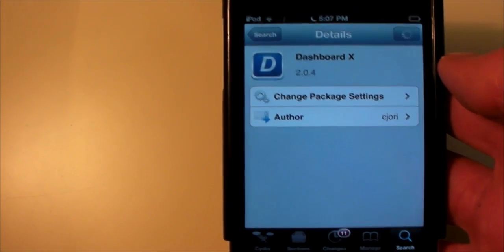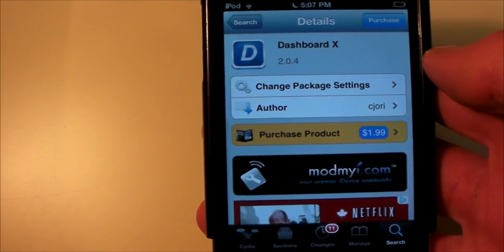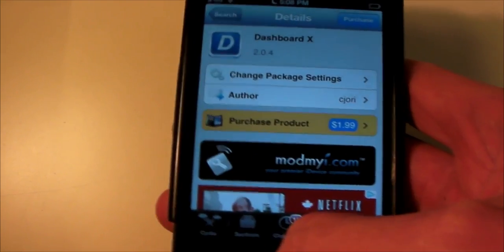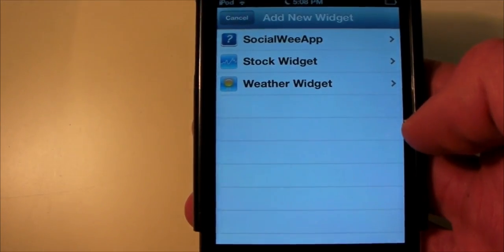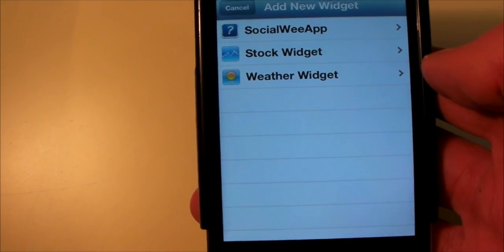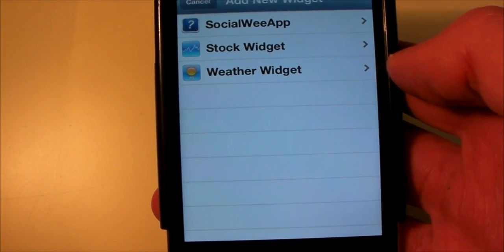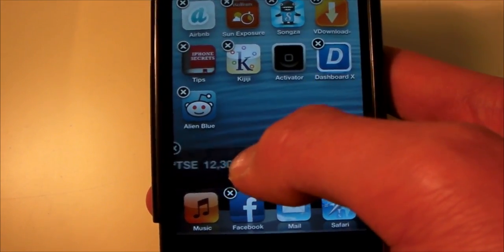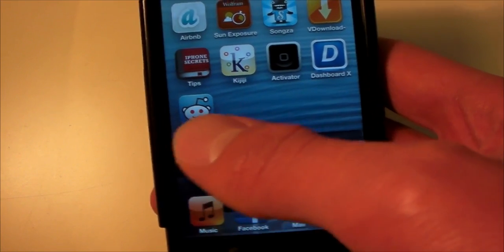Add Widgets to your iOS Homescreen - iOS 6 Compatible - iPhone, iPod Touch, iPad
This video shows the best way to add widgets to your homescreen. It is iOS 6 compatible and should work on your iPhone, iPod Touch, or iPad. It is very smooth and seamless, and more widgets are easily found for it. Check out the notification center tweaks video on my channel for ideas, nc tweaks such as sb settings and music center should work.